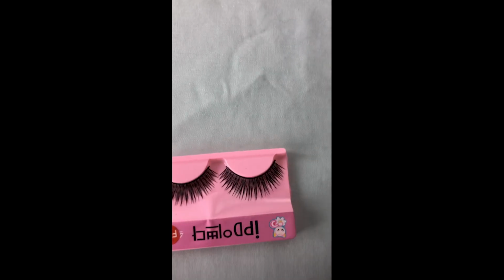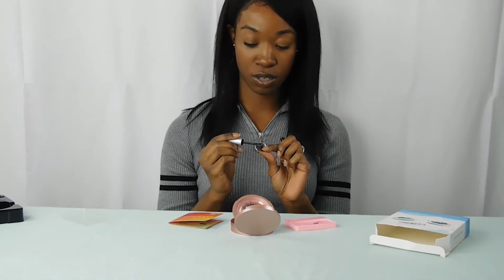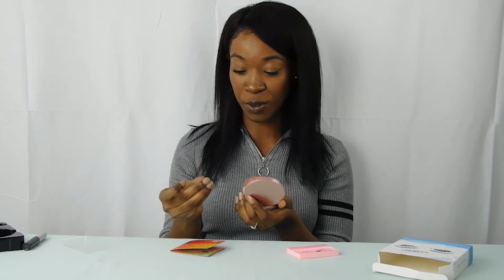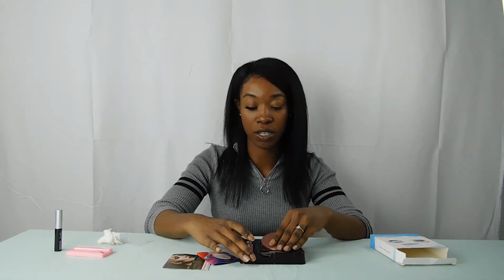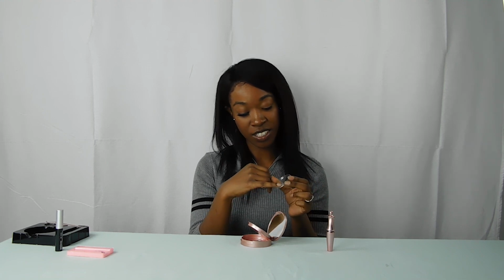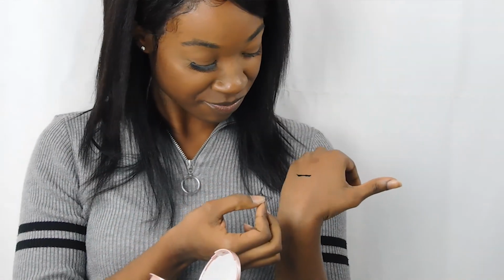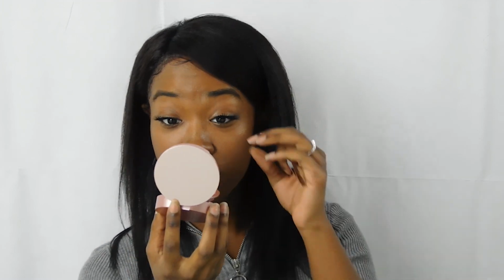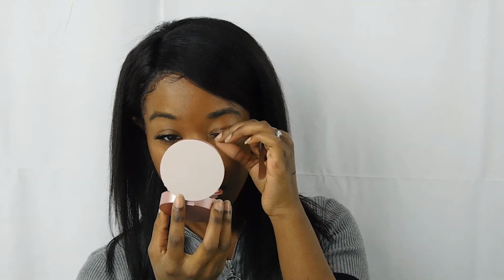MAGNETIC LASHES ARE TRASH?? MAGNETIC VS DOLLAR STORE LASHES! WHICH IS BETTER??